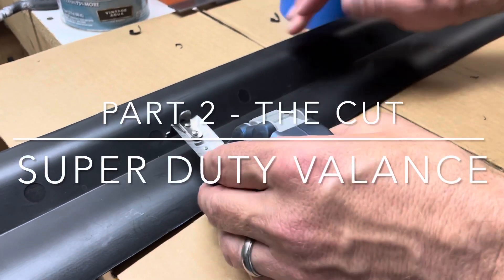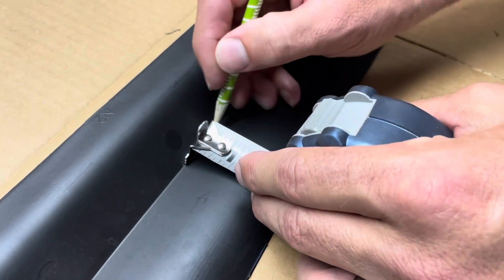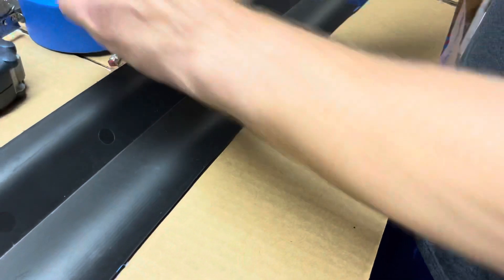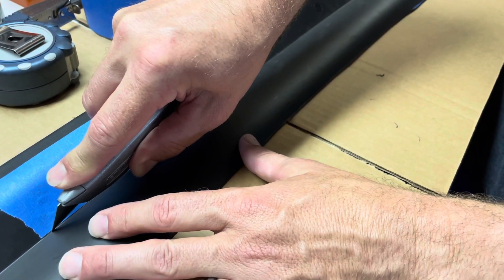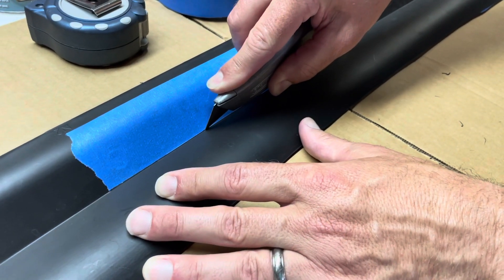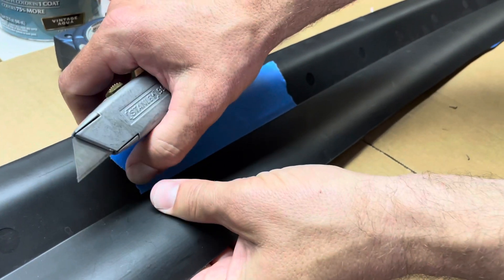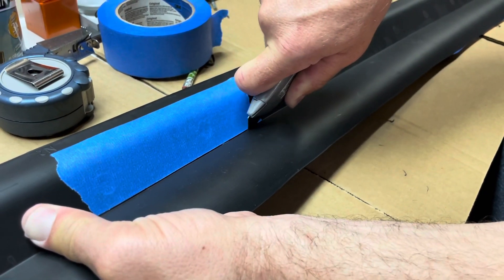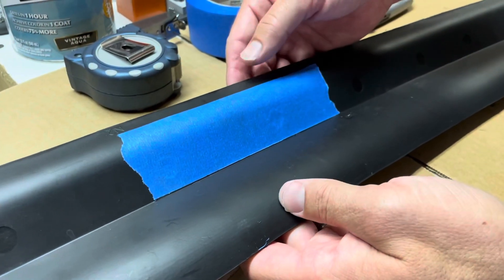Super Duty Valance Cut - The actual cutting of the air dam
Part 2 of how I cut 4.5” off the huge valance / air dam down on my 2021 F350 Super Duty. This video show the process of how I actually trimmed it.

2021 F-350 Super Duty FX4 Lariat